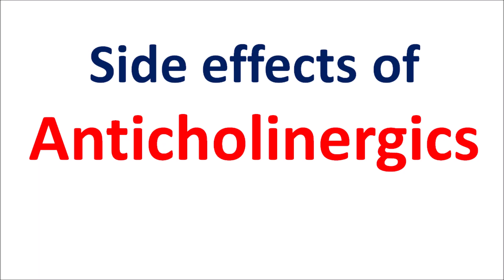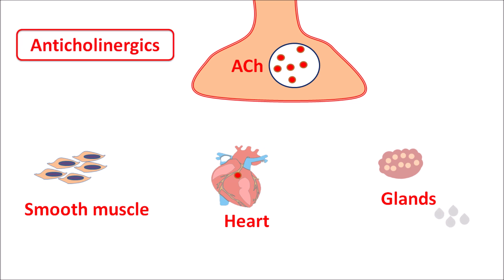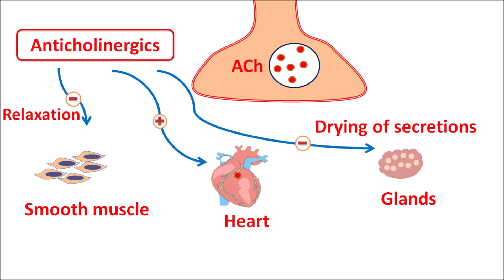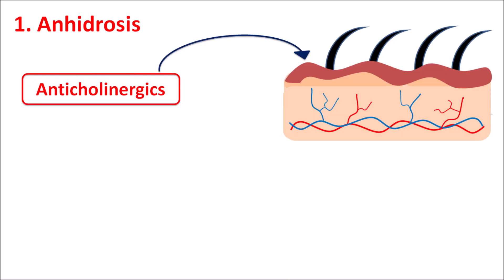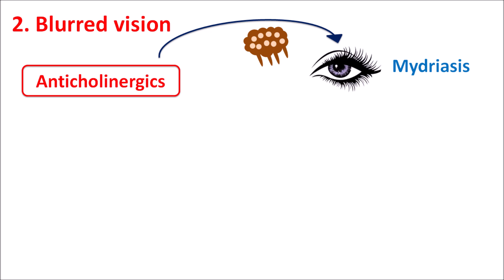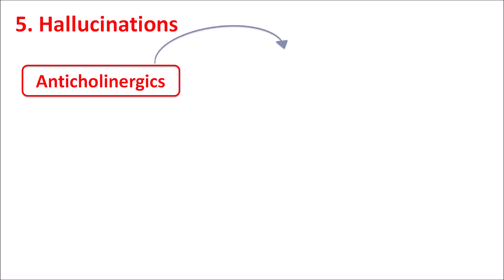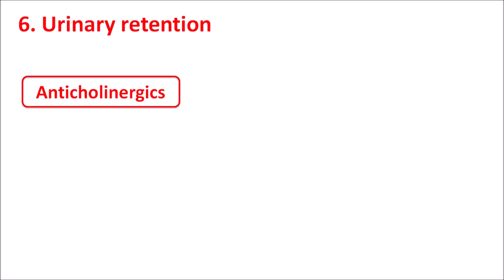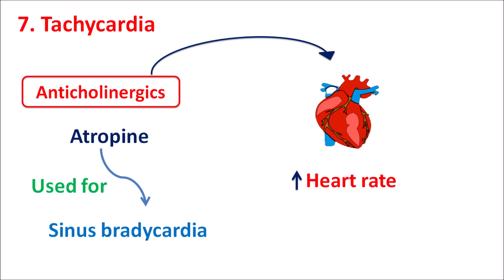Anticholinergics side effects in easy way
Which types of side effects are produced by anticholinergics and how to remember them? Drugs like atropine, hyoscine, ipratropium, darifenacin, solifenacin and many other drugs produce a variety of side effects which can be remembered by a simple mnemonic.

0:00 Introduction
2:49 Anhidrosis
3:32 Blurred vision
4:22 Constipation
4:38 Dry mouth
4:57 Hallucinations
5:49 Urinary retention
6:21 Tachycardia